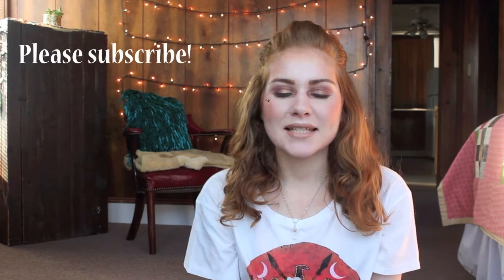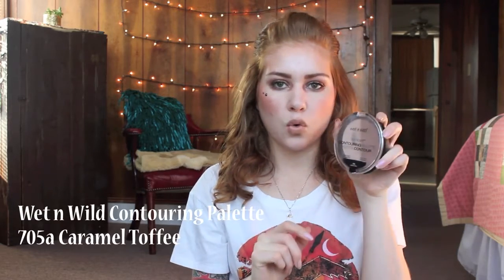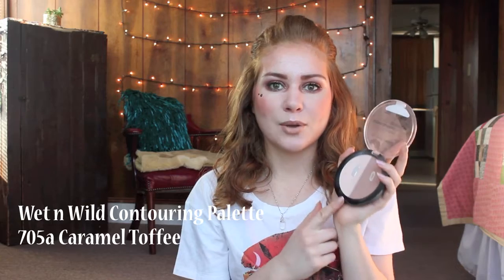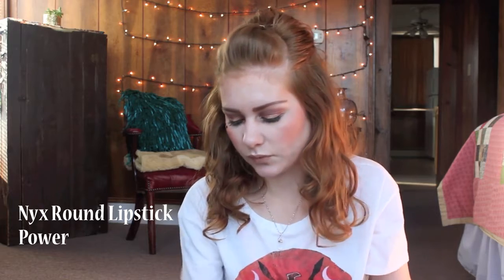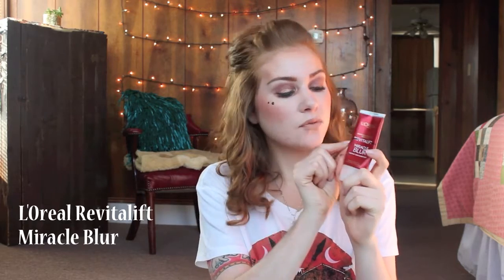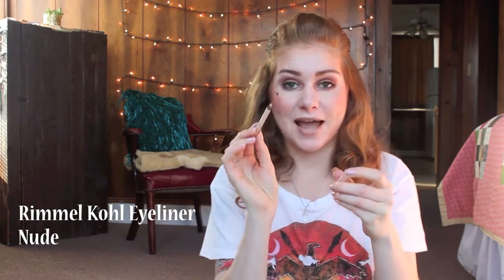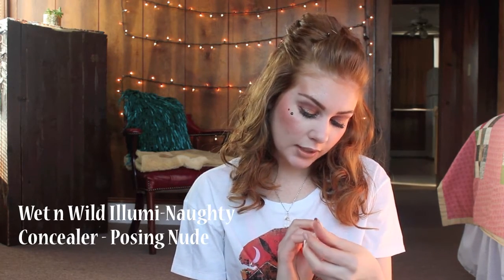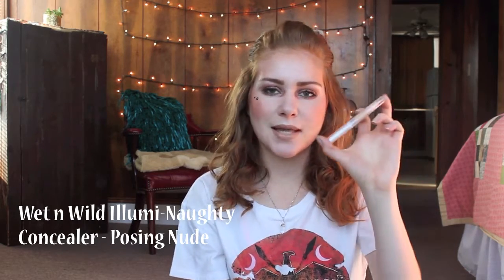Finish 5 By Cinco De Mayo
Hi everyone,

If you are doing this, please comment/link it below! ☺

Products mentioned:
Wet n Wild Contour Palette – 750a Caramel Toffee
Nyx Round Lipstick – Power
Maybelline Rose Lights Palette – Lightest shade
L’Oreal Revitalift Miracle Blur
Rimmel Kohl Eyeliner – Nude
Bonus: Wet n Wild Illumi-Naughty Concealer – Posing Nude

Wet N Wild Contour Palette | New Formula vs Old Formula